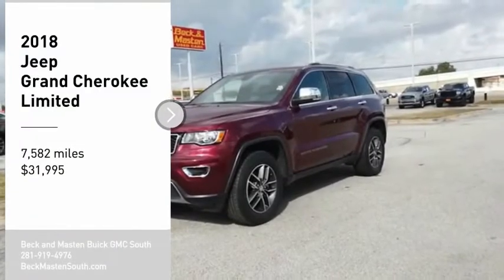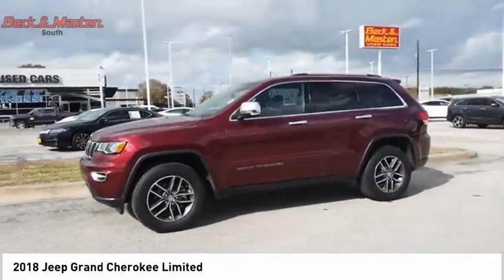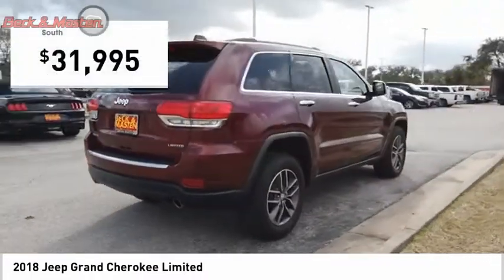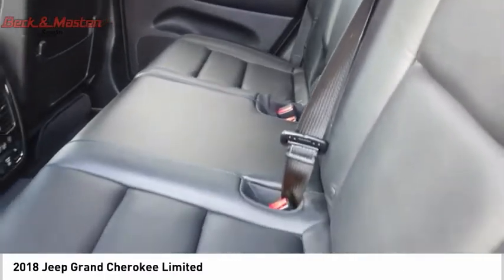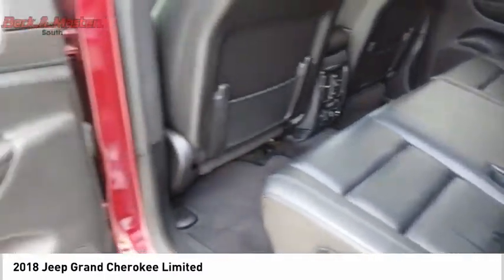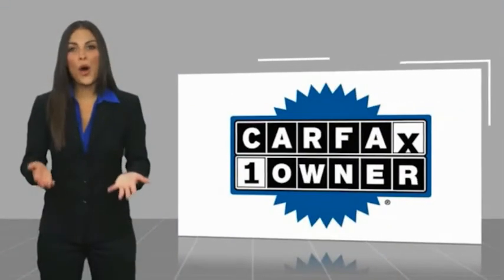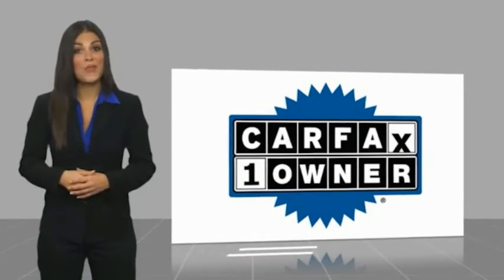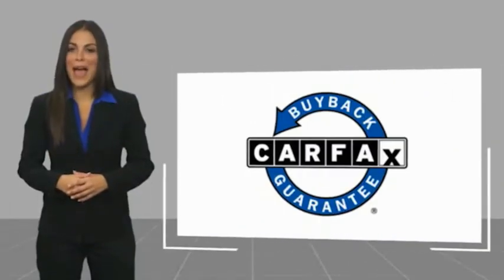2018 Jeep Grand Cherokee P10438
2018 Jeep Grand Cherokee Limited

This MAROON 2018 Jeep Grand Cherokee Limited might be just the SUV 4X4 for you.  It comes with a 6 Cylinder engine.  This one's available at the low price of $31,995.  Don't skimp on safety. Rest easy with a 4 out of 5 star crash test rating.  Rocking a gorgeous maroon exterior and a black interior, this car is a great pick.